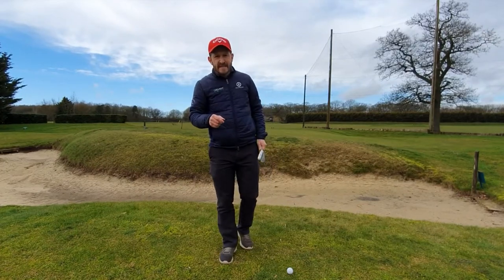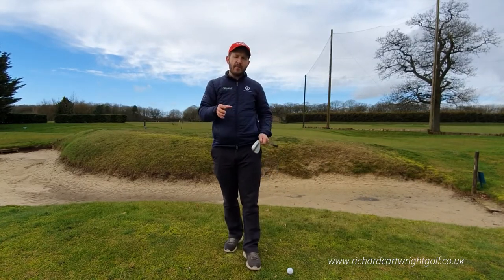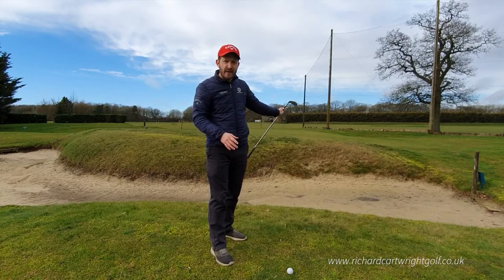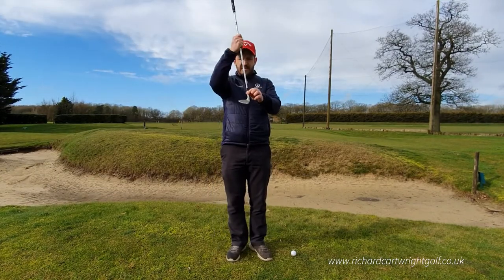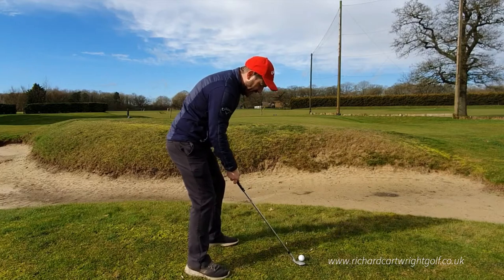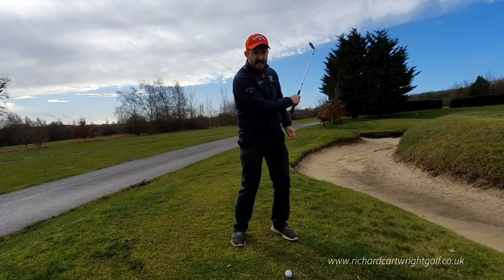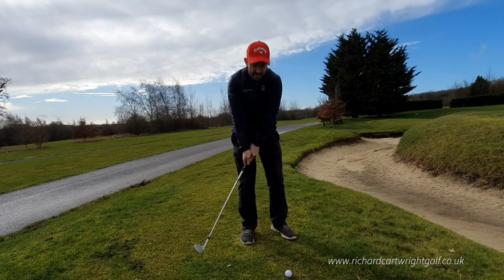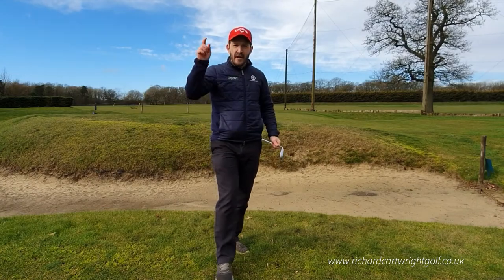PLAY A LOB SHOT THE PHIL MICKLESON WAY!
Let's be honest, Phil Mickleson is a genius around the greens, relishing the more difficult shots.
Today, I'm going to show you how to play the sexiest of them all. the lob shot!

FREE ‘THE BUILDING BLOCKS TO BETTER GOLF’ only at ; and sign up

Golf

Golf is your leisure time. Golf is fun. Golf is the best game out there. until you play like you’ve never played the game before!

That where I come in!

Helping golfers of all abilities for over 20 years has been a lifelong passion of mine. The thrill I get from helping a golfer play their best, swing their best or simply strike the ball their best is unrivalled. I cannot get enough of it.

That’s why I set this channel up to help you, yes you, the golfer who wanted to give up but didn’t, the golfer who hasn’t met their potential, or the golfer who just what’s to increase their knowledge on how to play better so they too can help others.

This is what it’s all about. Helping others in an entertaining way.

Richard Cartwright, PGA Professional, Whittlebury Park, Northamptonshire